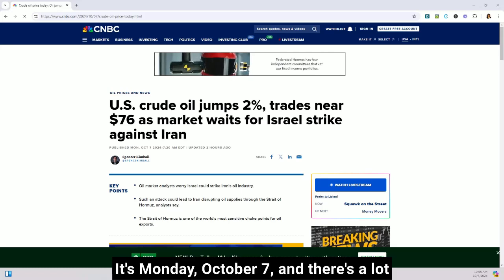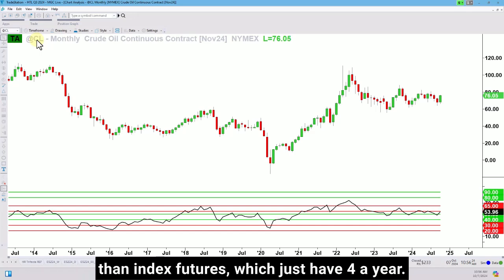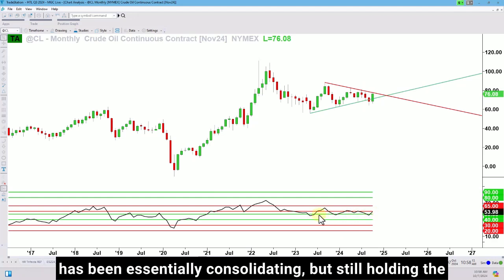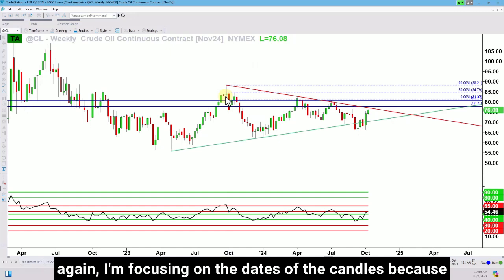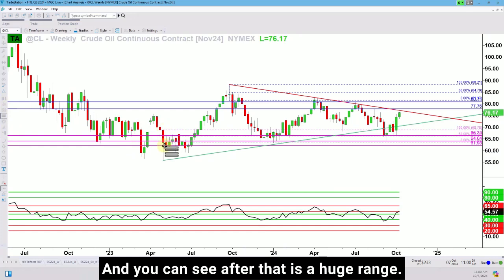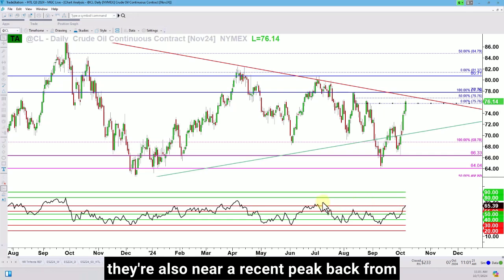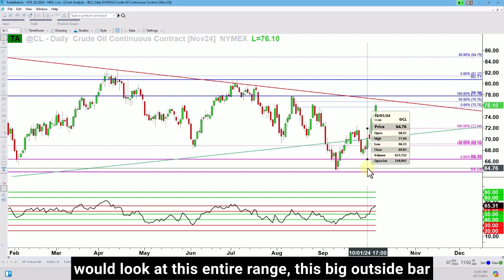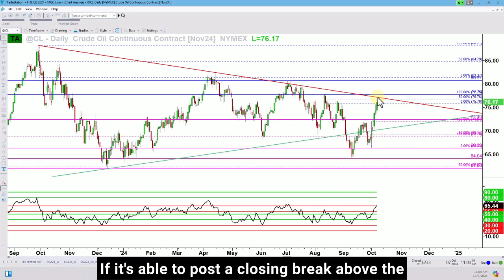Key Price Levels for OIL Futures (Ticker CL) Amidst Mid East Events and Supply Chain Disruption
Join our Tribe & Get Started with the RSI Power Zones

There’s BIG news that may shake the oil markets, and you need to check it all out to be ready for the near-term market action, whether you trade oil directly or not.

Watch this 8-minute video (has captions):
What the monthly, weekly, and daily charts are saying about oil’s next directional moves
The fundamental news RIGHT NOW that’s likely to fuel this action
EXACT price levels to monitor in the days ahead

To learn how to get a heads up on market turns using my favorite momentum indicator,